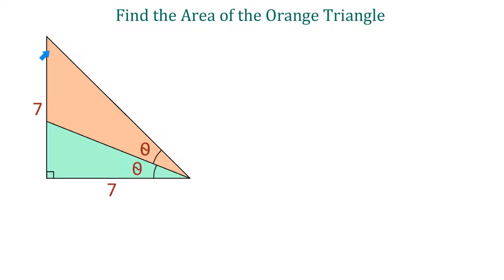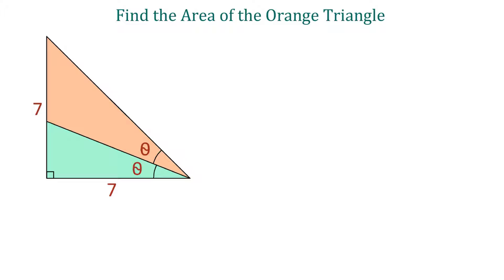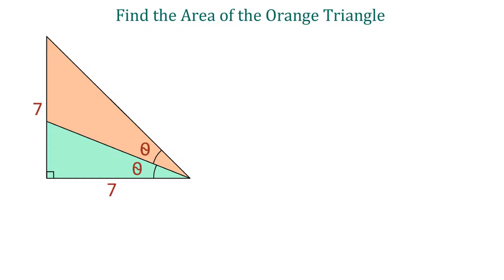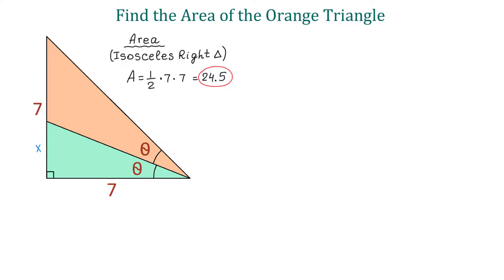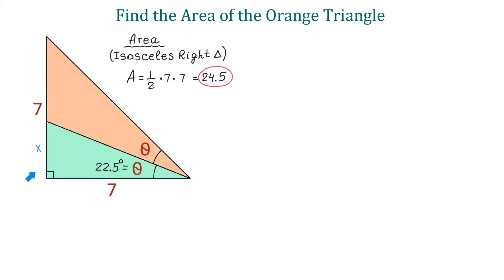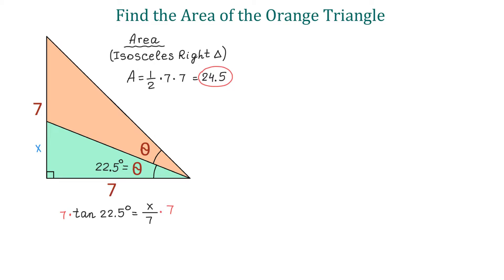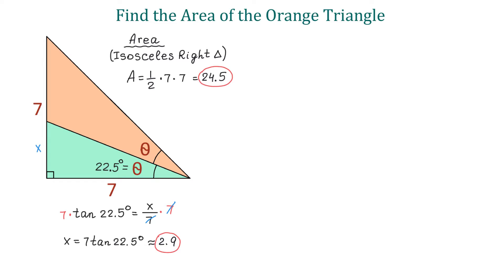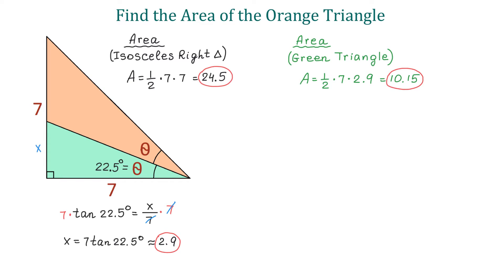What is the Area of the Orange Triangle?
Find the area of the orange triangle using the formula for the area of a right triangle and trigonometry.